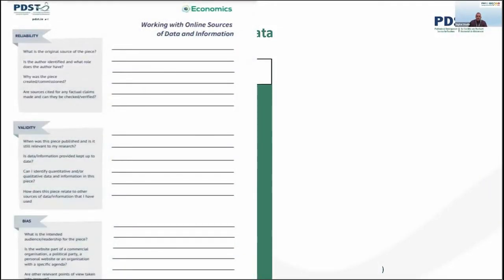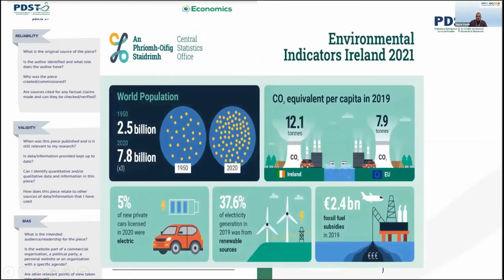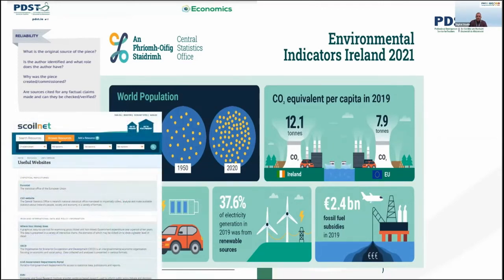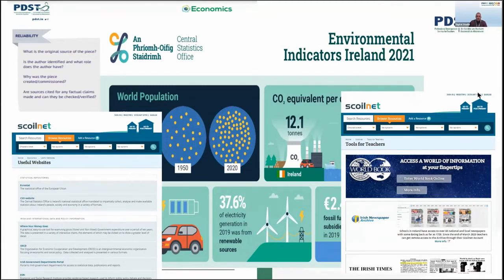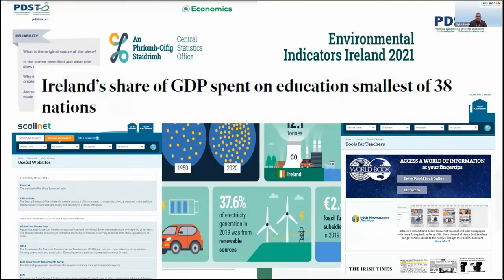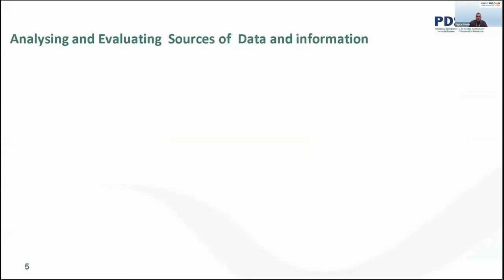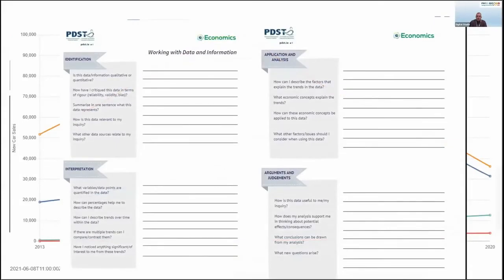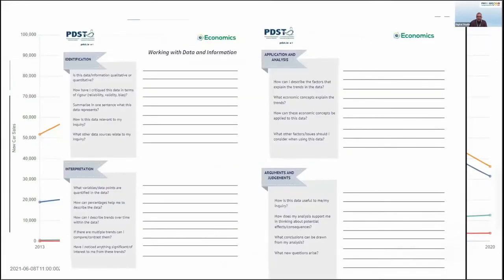YEOTY 2022 CPD: Shane Kirwan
Shane's Part in the YEOTY 2022 CPD